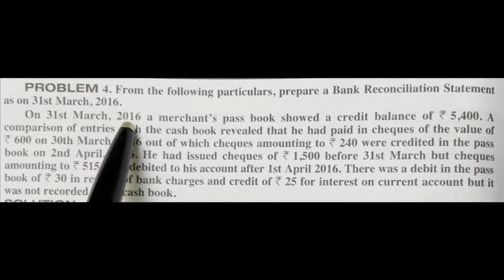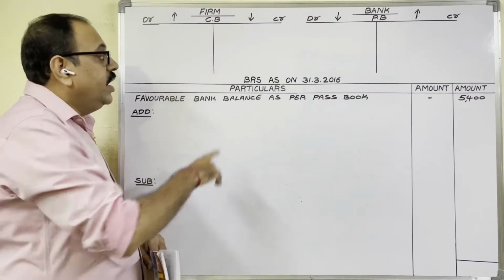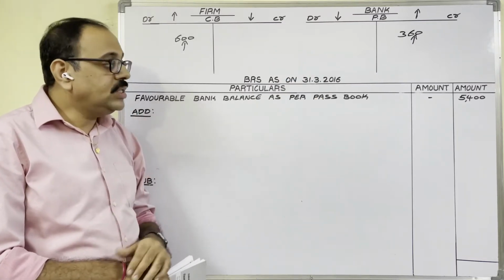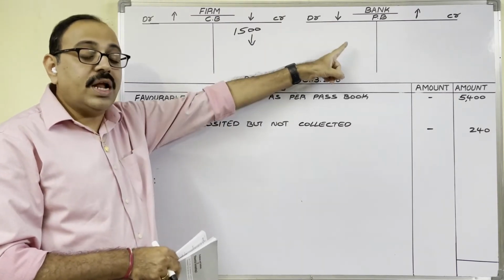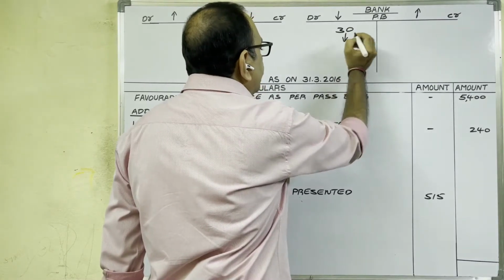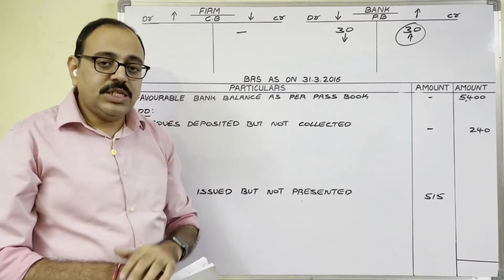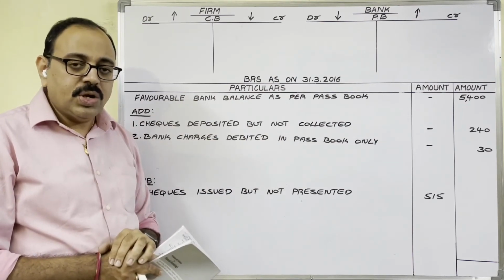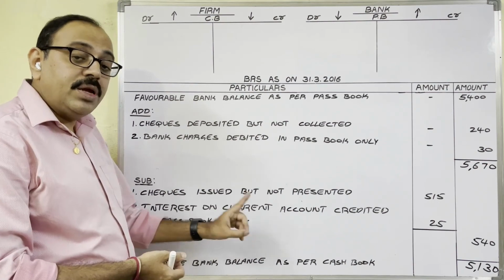Bank Reconciliation Statement || B.Com Semester 1 || Problem no 4